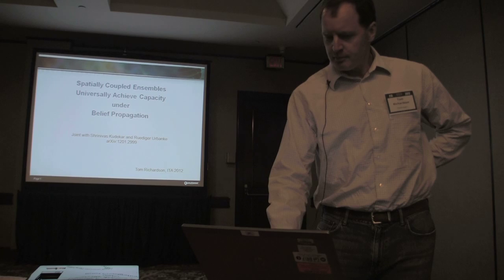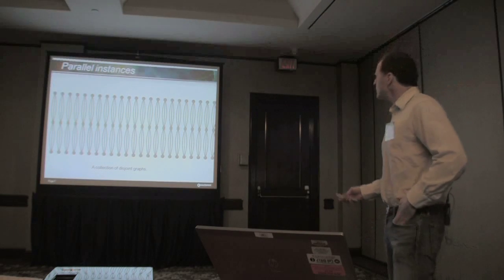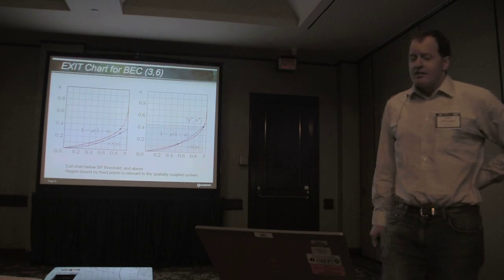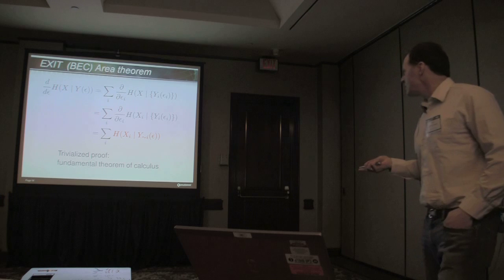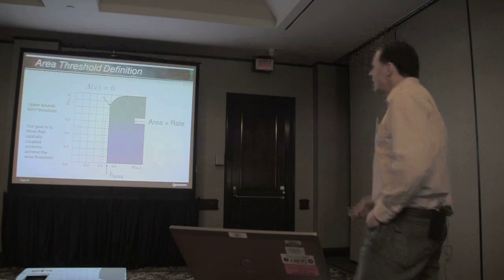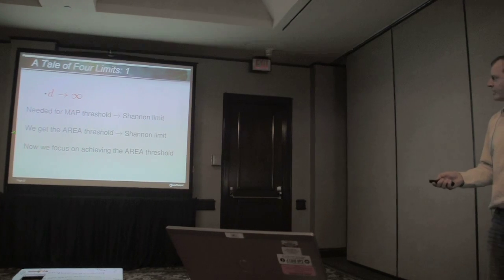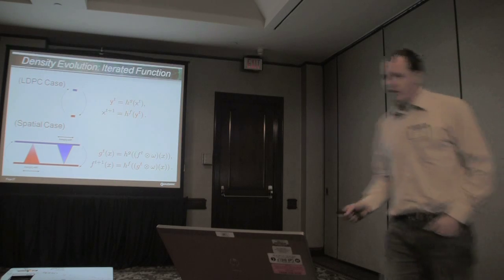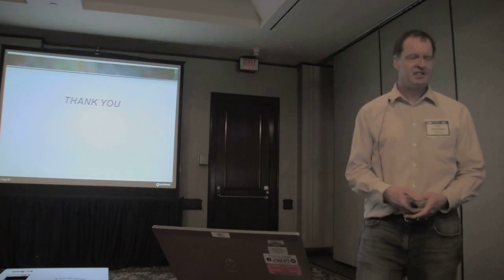ITA 2012 Talk - Spatially Coupled LDPC Codes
Presentation by Tom Richardson at the 2012 Information Theory and Applications workshop, San Diego